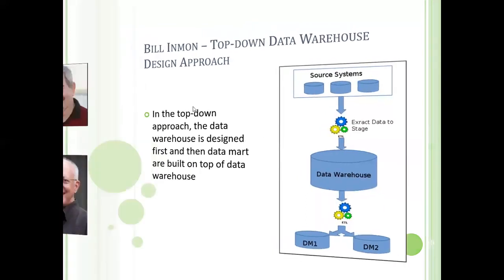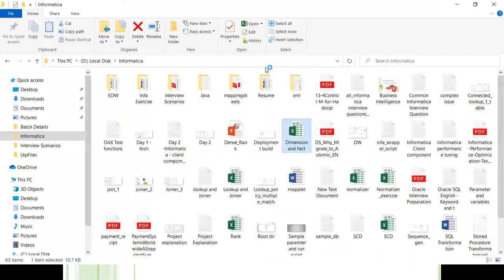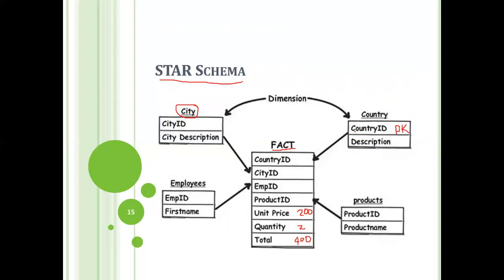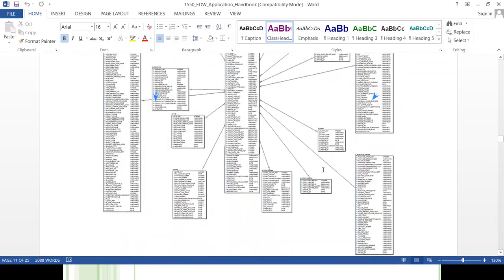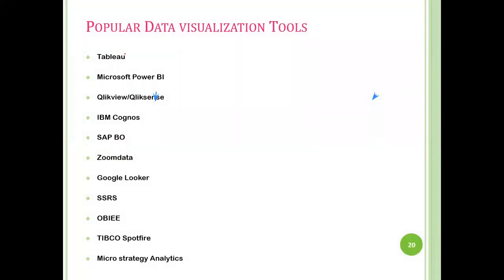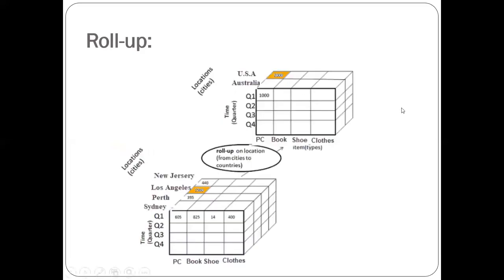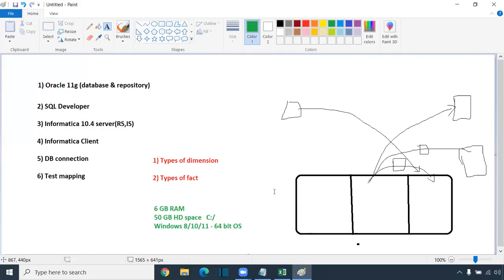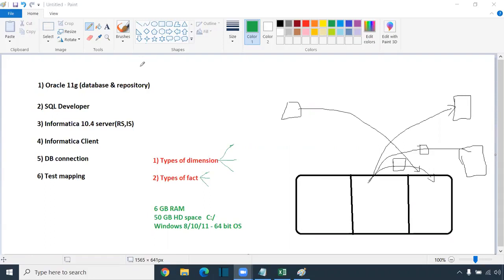Class 2- Data Warehouse part-2